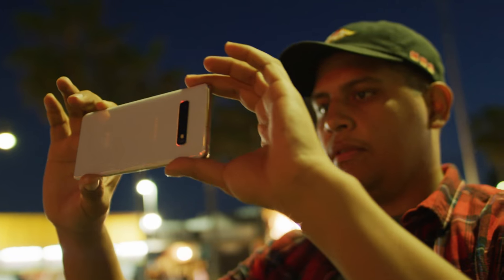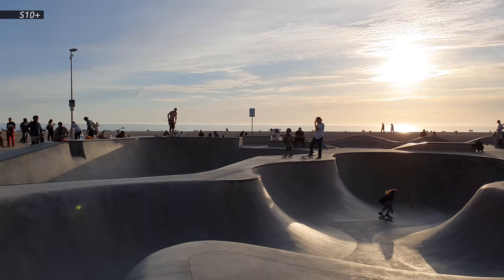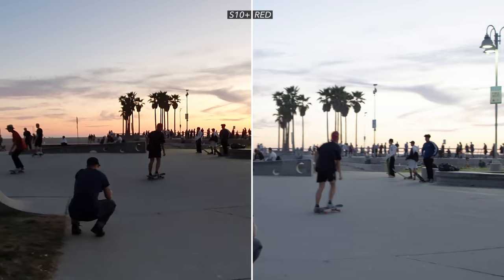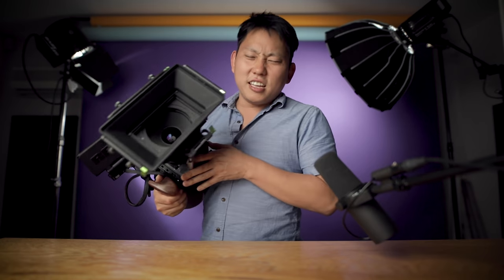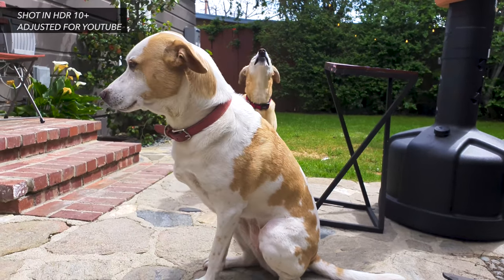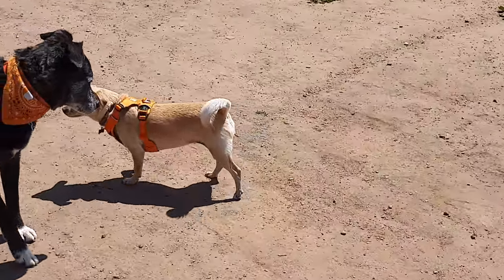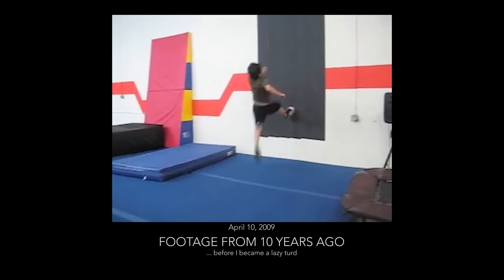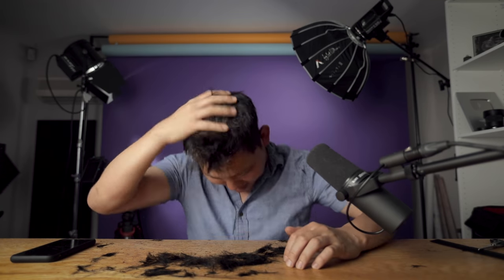Samsung Galaxy S10+ vs RED Movie Cinema Camera